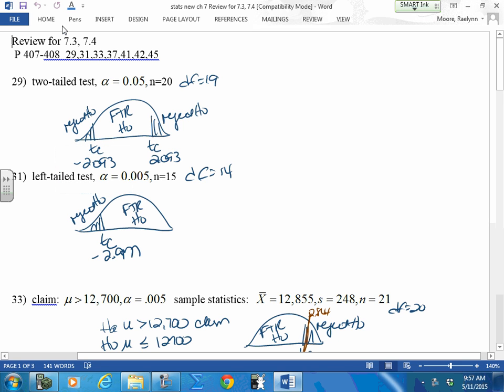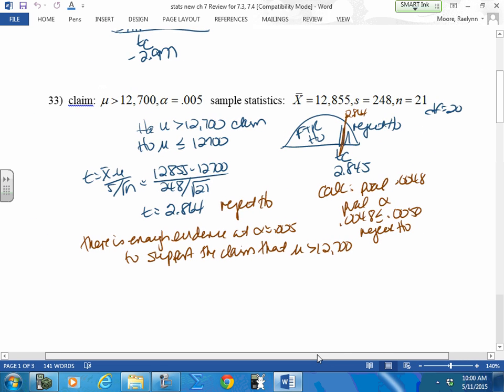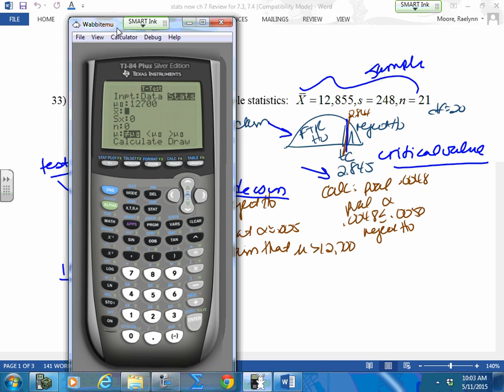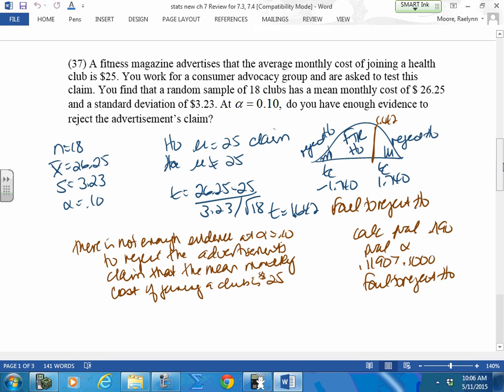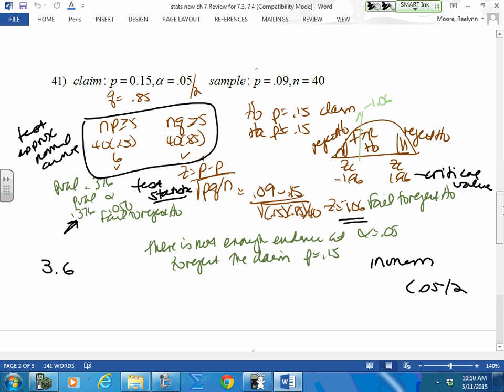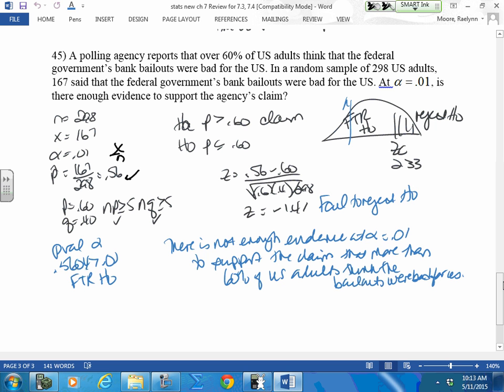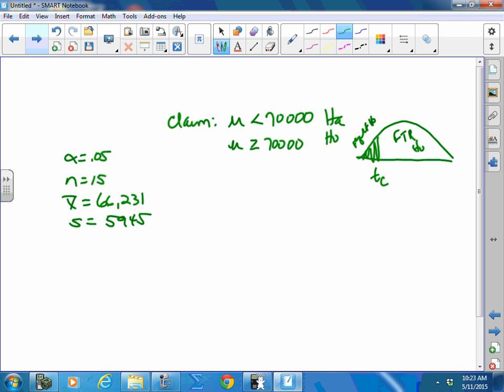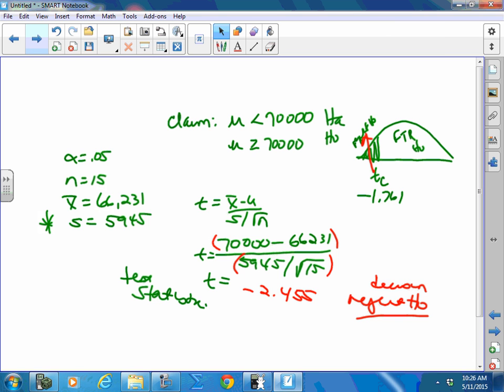May11 stats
stats may 11